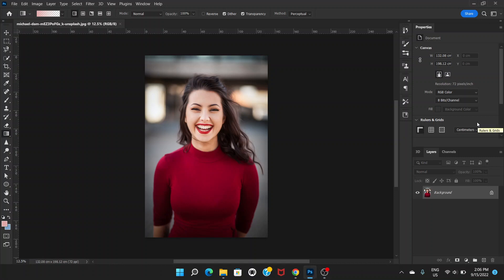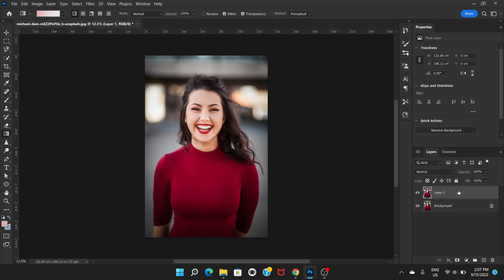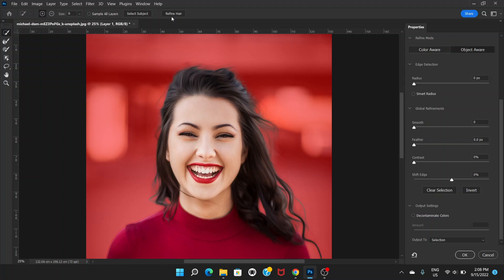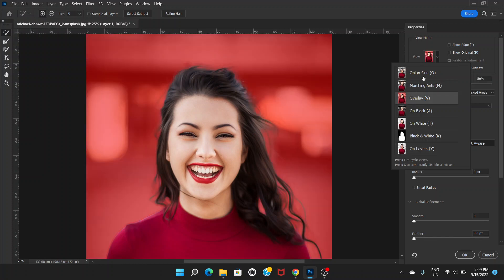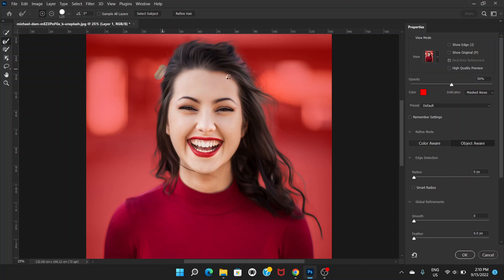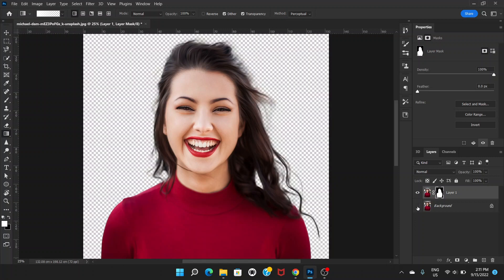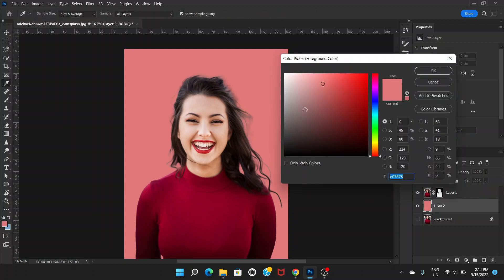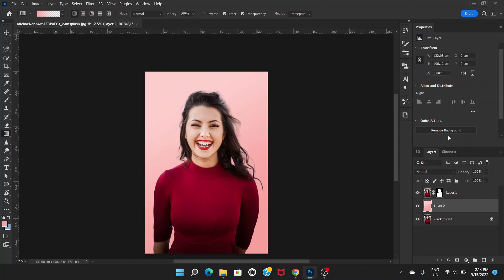Hair Refine Selection in Photoshop | Select and Mask | Remove Background | Photoshop for Beginners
Here's how you can select a subject or a person with detailed hair. You can use the select and mask option and refine hair to separate the background from the subject in photoshop.